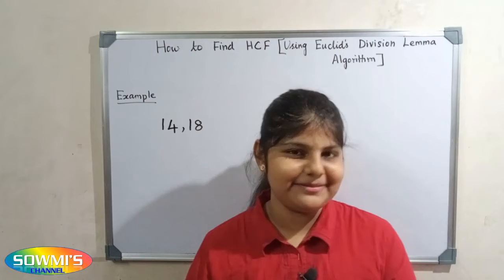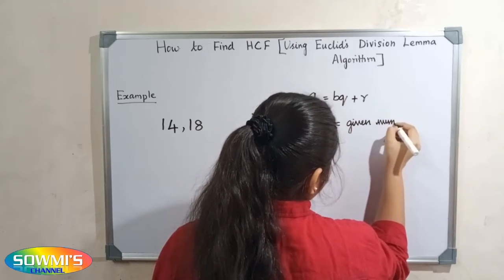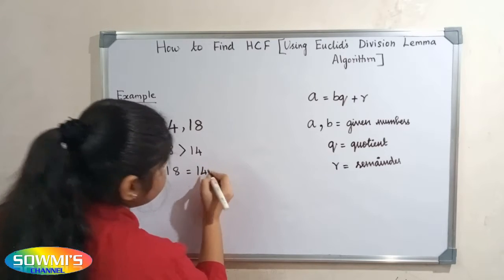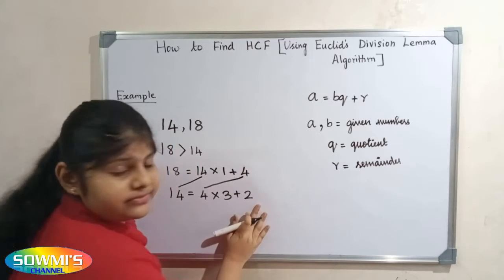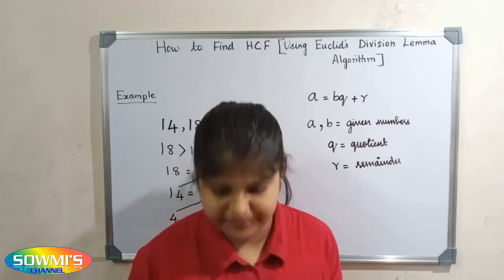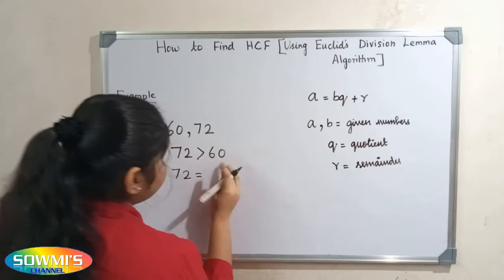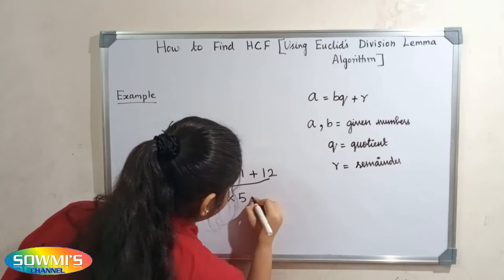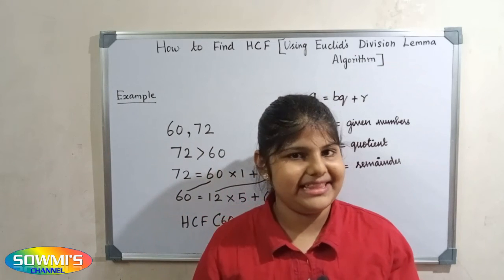How to find HCF of two numbers by Euclid's Division Algorithm || Euclid's Division Lemma Algorithm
In this video we learn about how to find hcf using Euclid's  division lemma algorithm.